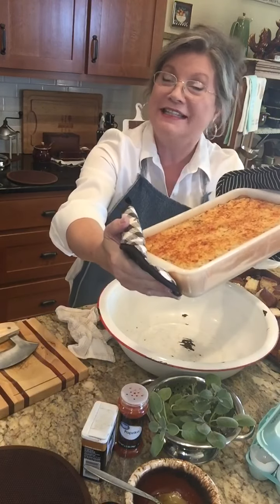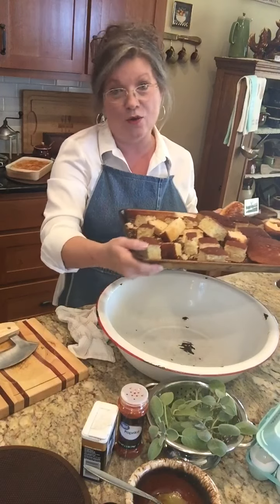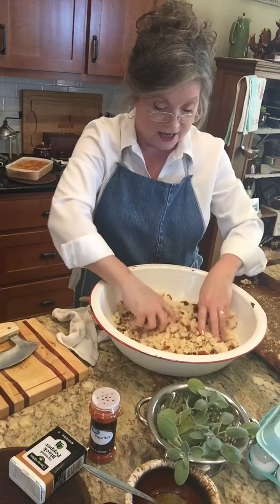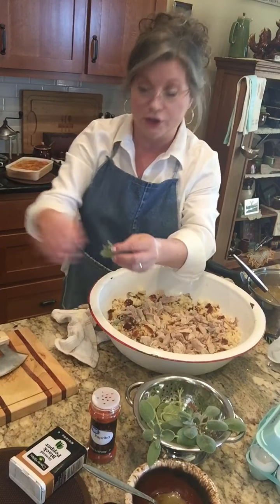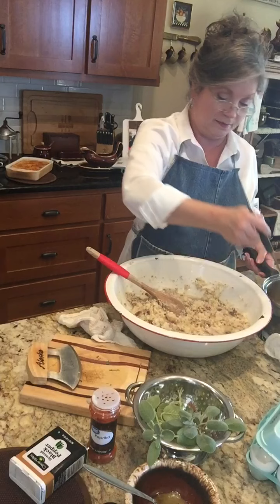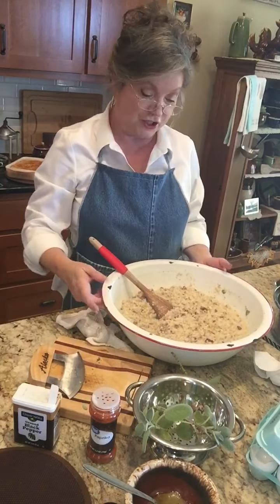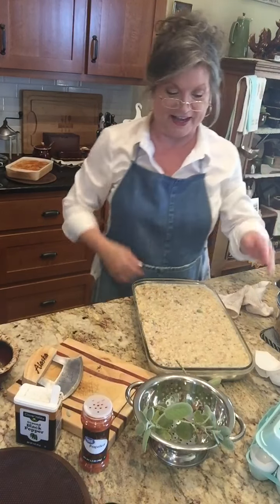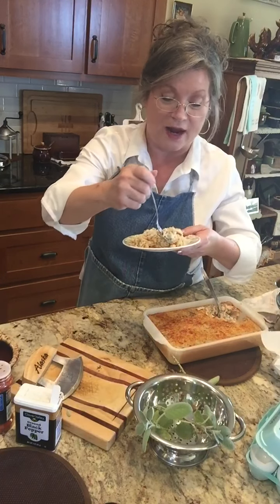Real Southern chicken and dressing!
Authentic chicken and dressing from the tried and true recipes from an Alabama family.